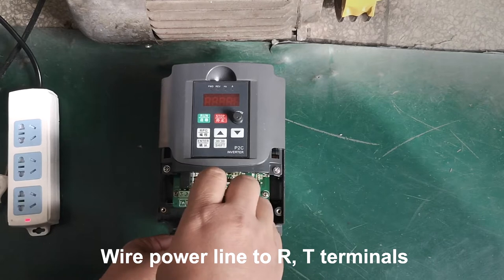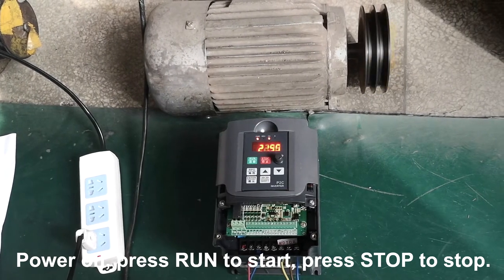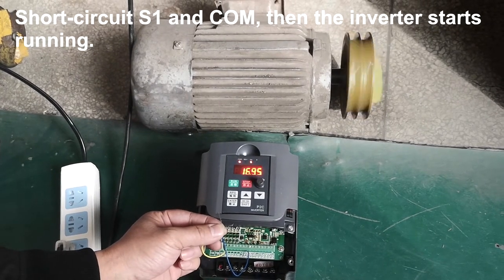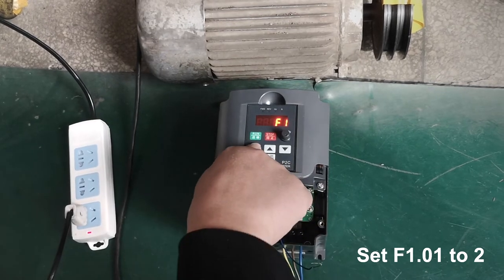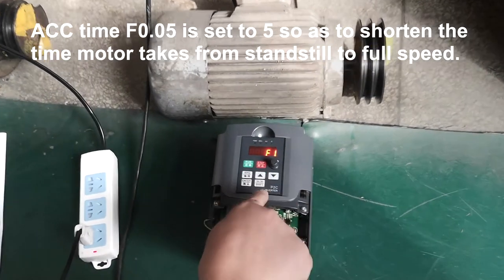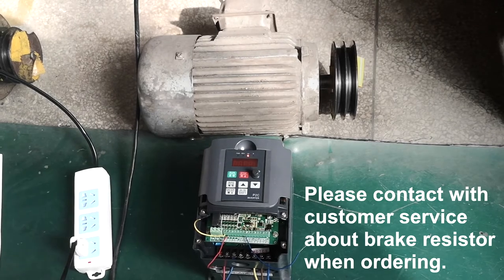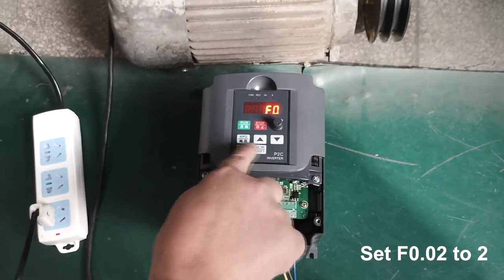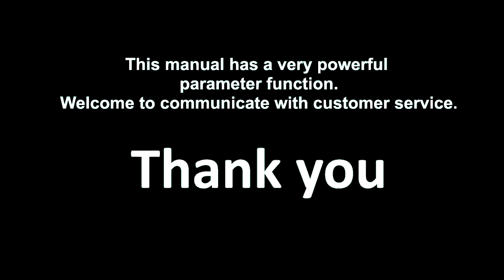Huanyang VFD P2C series Basic operation